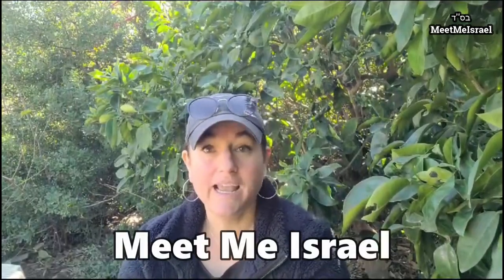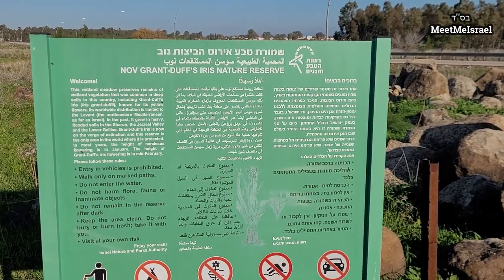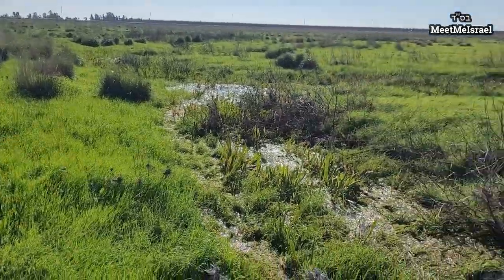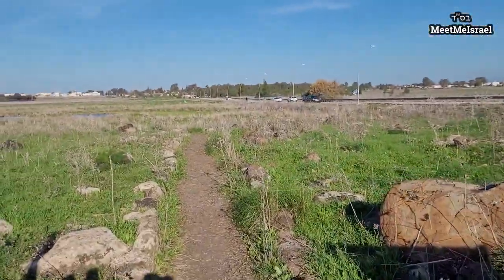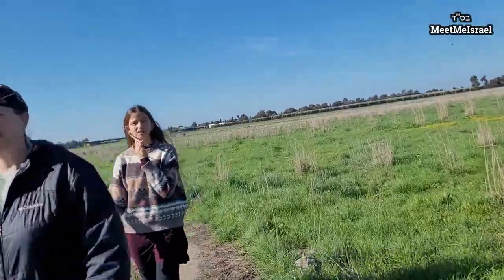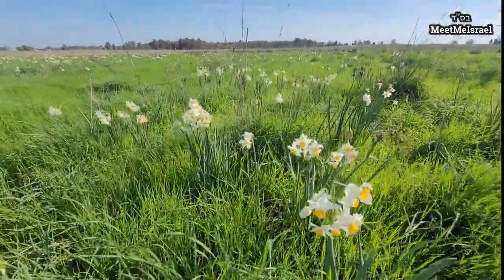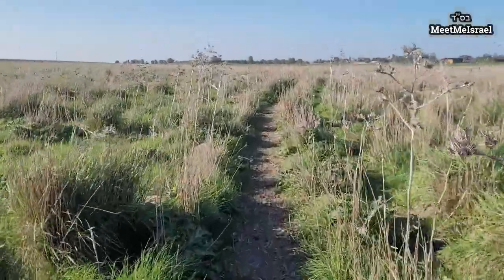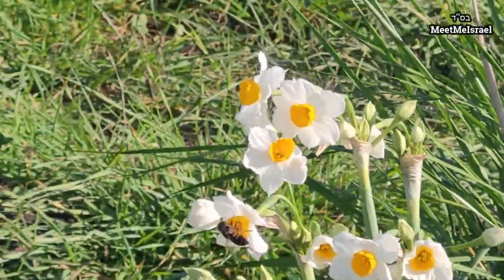Daffodils During War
White daffodils in full bloom at Golan Heights nature reserve.
The Nov Meadow Nature Reserve's unique conditions make it a breeding ground for beautiful and strong-scented flowers.
During the winter months, Nov Meadow nature reserve is full of white daffodils that can be enjoyed on an approximately kilometer-long circular walk.

The reserve, located adjacent to the town of Nov in the lower Golan Heights, has swamp-like conditions due to a confluence of factors that make it a unique habitat for wildflowers.

There is a wide expanse of nearly flat ground, high precipitation levels (some 550 mm. per year) and clay soil that becomes sealed when wet. The result is that rainwater accumulates on the surface, thus creating swamp-like conditions.  The reserve is full of seasonal flowers year-round. The winter flowers include paperwhites (bunch-flowered daffodils), irises, crocus-leaved romulea and yellow asphodels.

The paperwhites, which are now in full bloom, can be seen from afar and have a strong, fresh smell that pervades the area.

Israel's Nature and Parks Authority created a circular trail approximately 1 km. long for visitors to enjoy the flowers without damaging them. Parts of the trail are wheelchair accessible.
Source: The Jerusalem Post